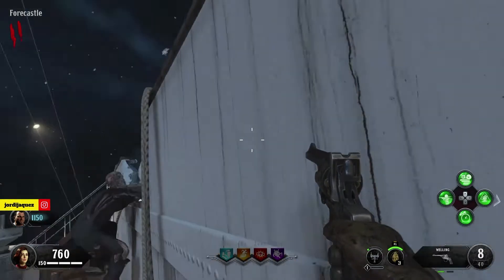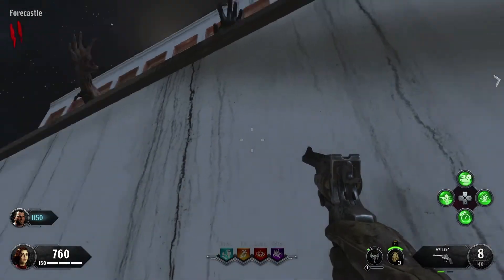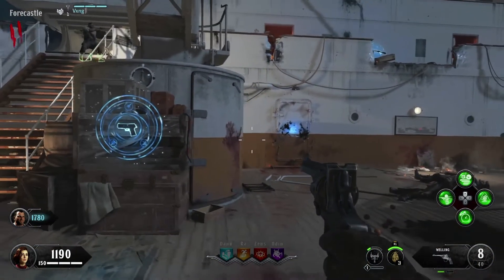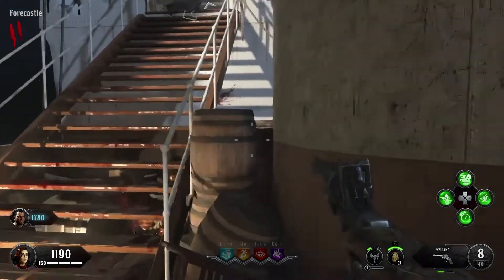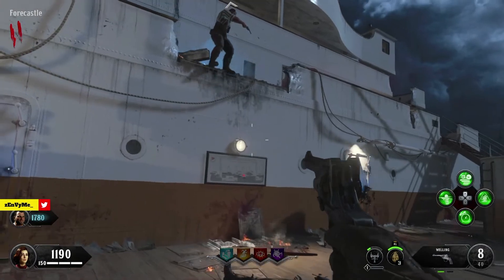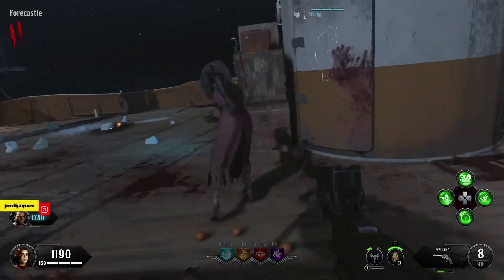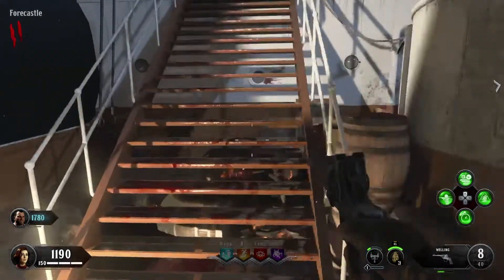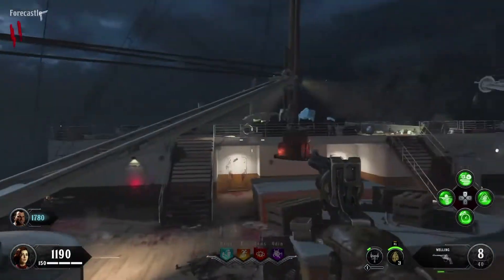Pile Up Glitch On Voyage Of Despair - Blackops 4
All the links are down below. If you have any thing to ask please comment the video and i will respond to you shortly.
And for you can have a chance to be in my giveaway